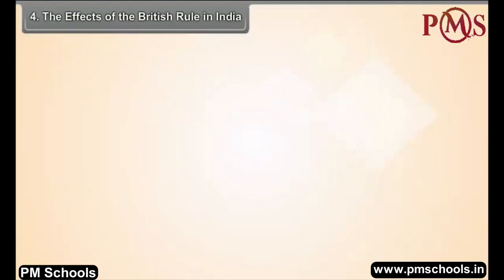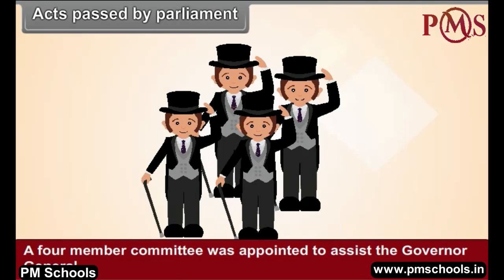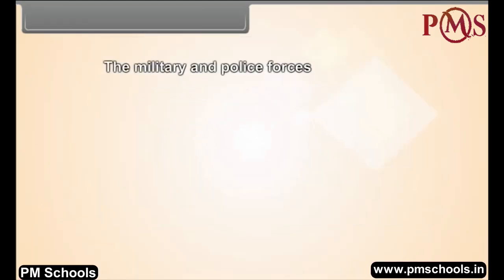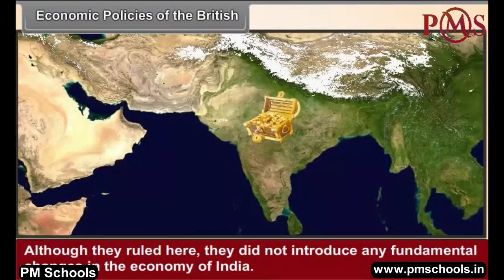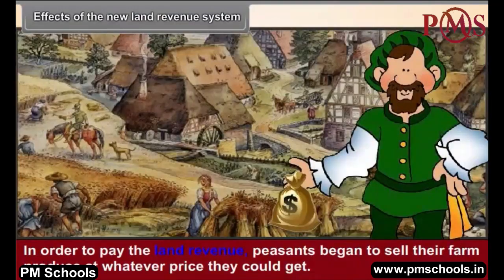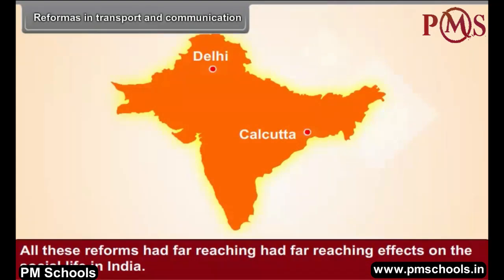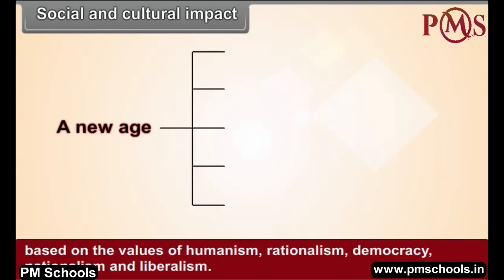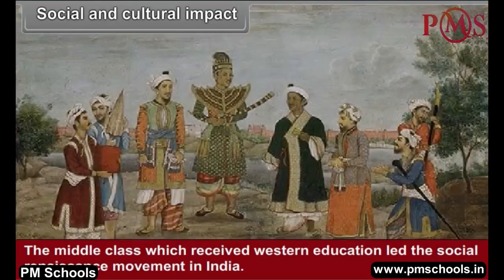NCERT|CBSE Class 8-Social Science| Education And British Rule| Animation in English|easy and fun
NCERT/CBSE Class 8 Social Science| Animation videos in English | by PMSchools| Easy and fun

Welcome to PMSchools. In this video, we will cover Class  8 Social Science on Education And British Rule through the best quality animated video lesson in the English language. We provide fun and easy animated videos for a clear and comprehensive explanation of NCERT/CBSE chapters for Class KG to 12. We have made different playlists for different classes and subjects. All the chapters of a particular subject are listed in the playlist. Whether you're a student struggling with topics or a parent helping your child with homework, our videos will guide you through each step of the process, providing helpful tips and tricks along the way.